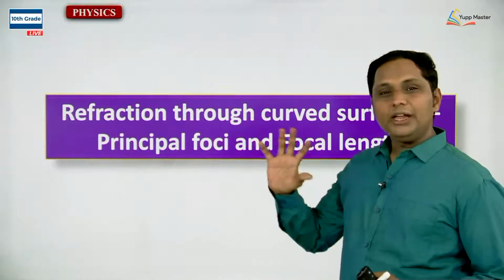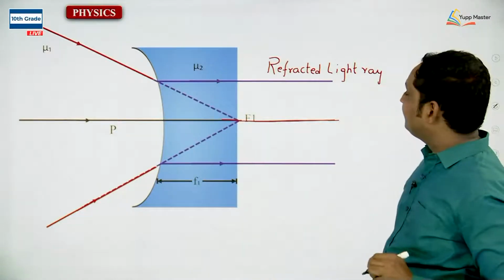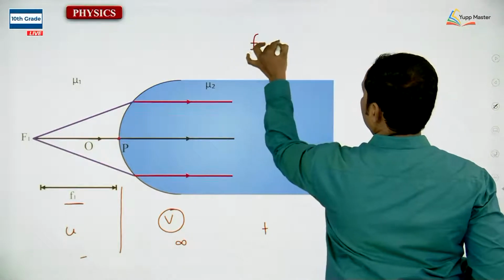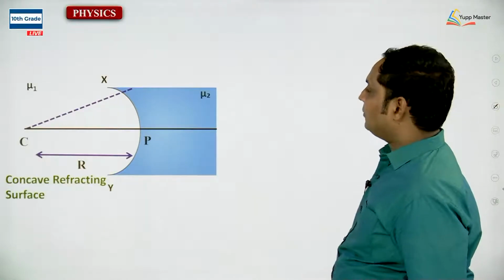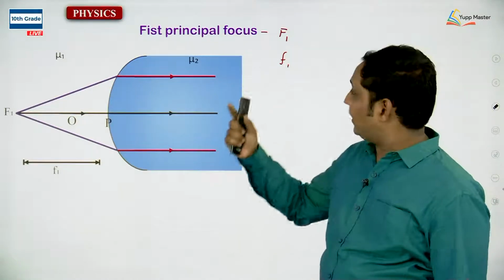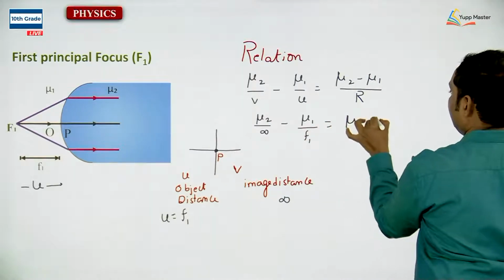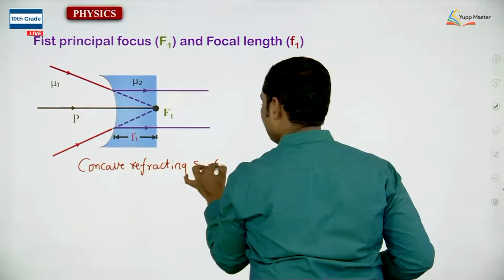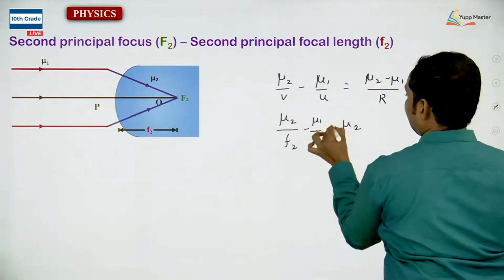Refraction through curved surfaces | Physics | Class X | Mr. Rangaraju G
In Today's Class, Mr. Rangaraju G explains the refraction through curved surfaces - Principal Foci, Focal length.